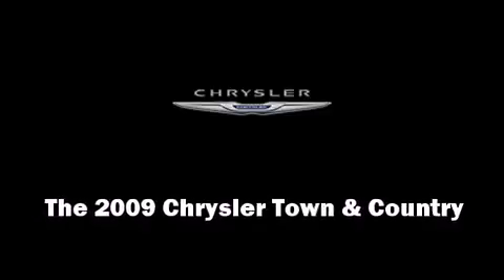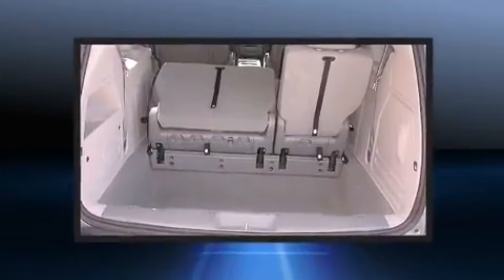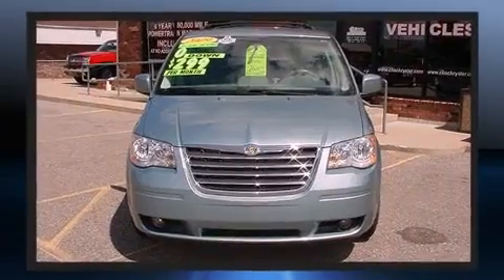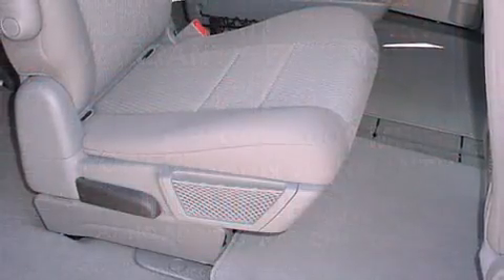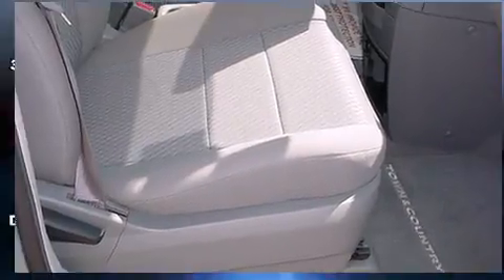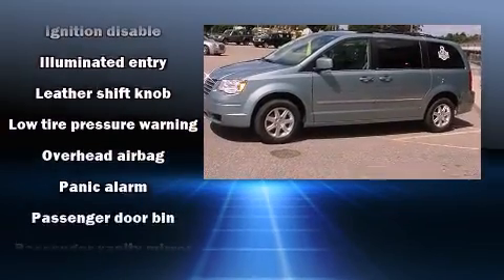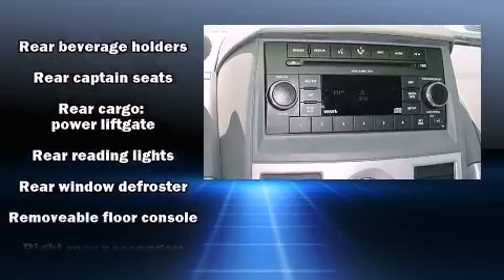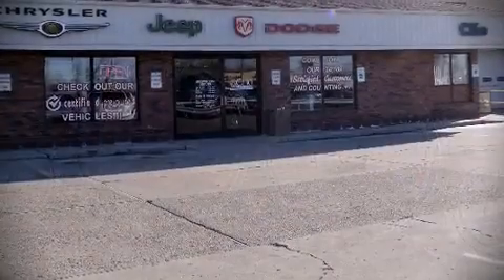2009 Chrysler Town & Country in Clio, MI 48420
Clio Chrysler
4239 West Vienna Rd

The 2009 Chrysler Town & Country. With fewer than 50,000 miles on the odometer, this pre-owned model still has plenty of miles remaining as reliable transportation. It features a front-wheel-drive platform, an automatic transmission, and a refined 6 cylinder engine. Top features include power windows, automatic temperature control, heated door mirrors, a power rear cargo door, cruise control, removable floor console, an overhead console, and a split folding rear seat. Audio features include a CD player with MP3 capability, steering wheel mounted audio controls, and 6 well positioned speakers. Side curtain airbags deploy in extreme circumstances, shielding you and your passengers from collision forces. It also arrives with a Carfax history report, providing you peace of mind with detailed information. Are you ready to experience this vehicle for yourself?